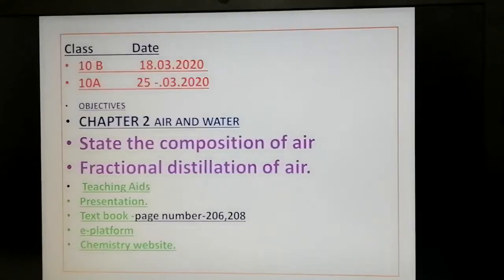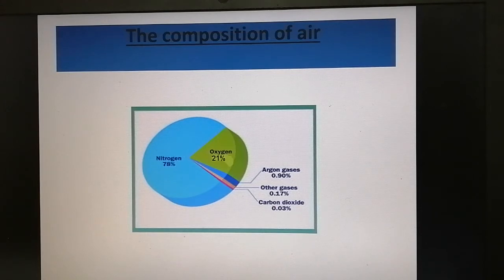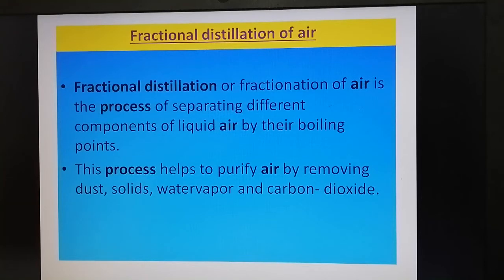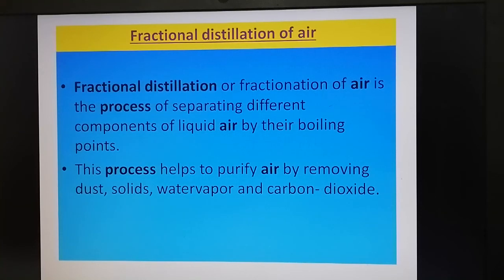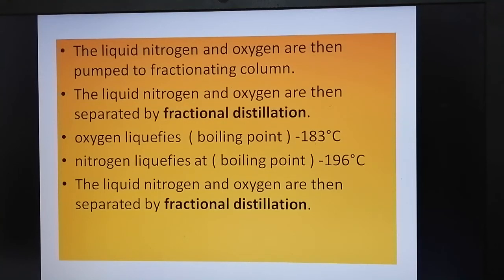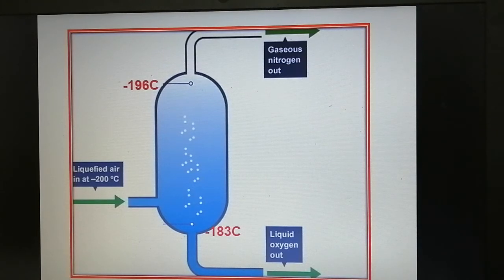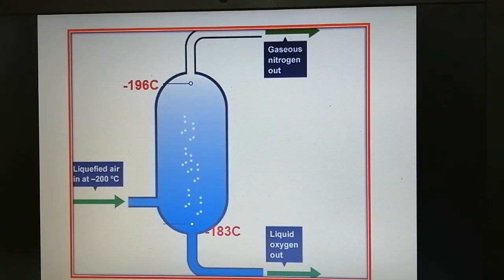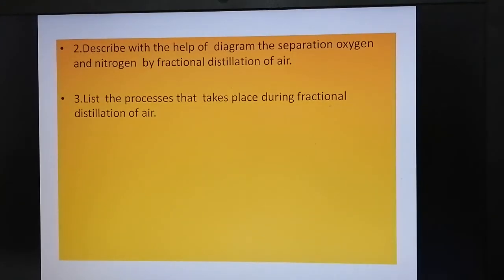Fractional distillation 22